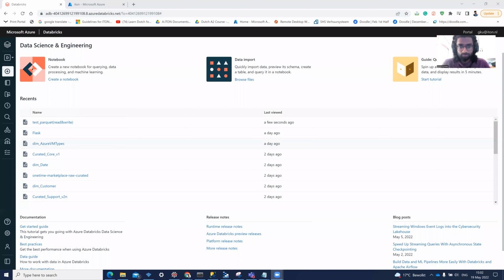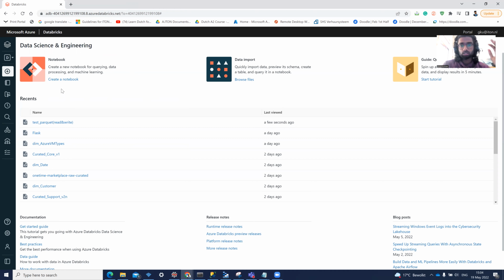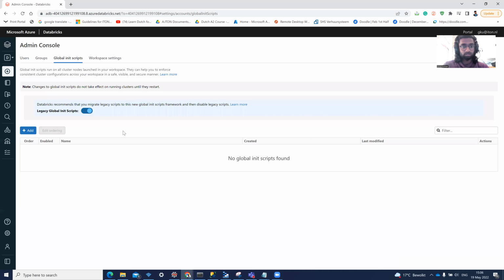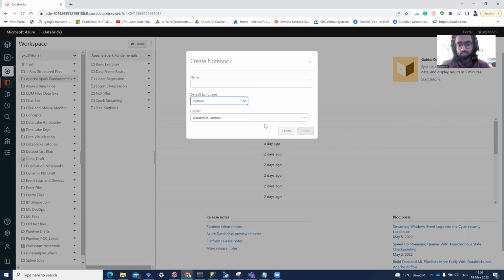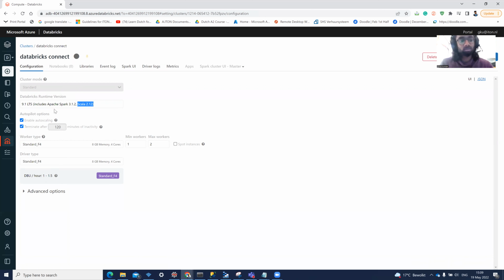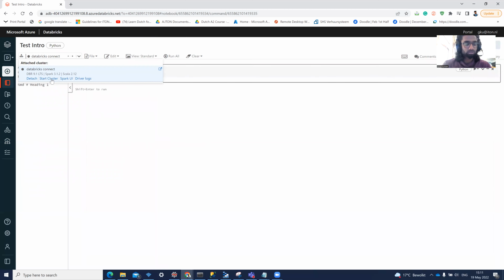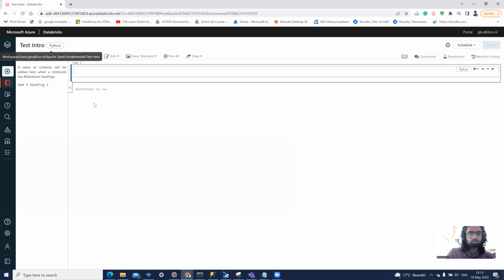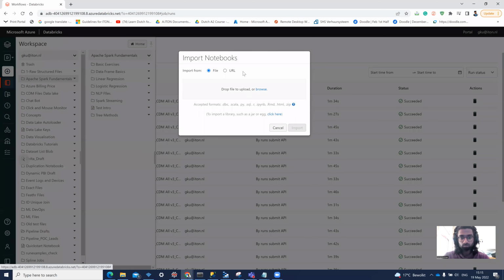Basic Introduction to Azure DataBricks User Interface (UI) for Beginners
Will deal with concepts on how to create a DataBricks workspace in Azure, the basic elements of the UI, how to create a data bricks cluster, and how to create a data bricks notebooks, various basic elements of a notebooks and how to schedule a notebook in the workspace